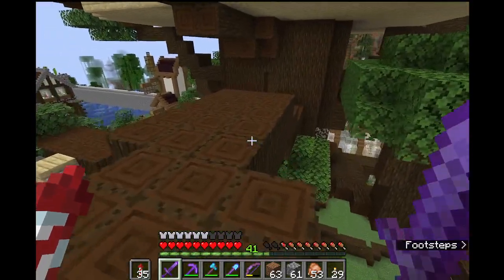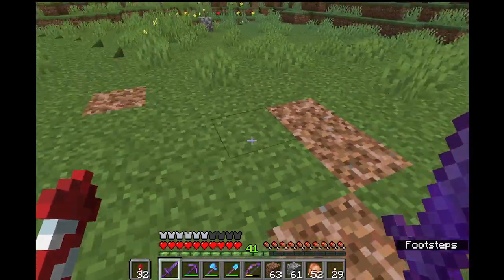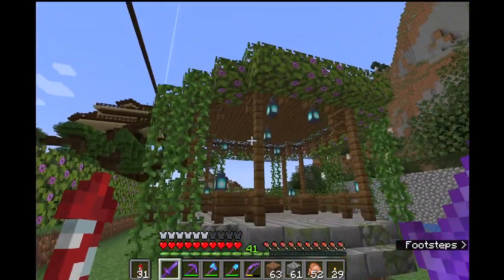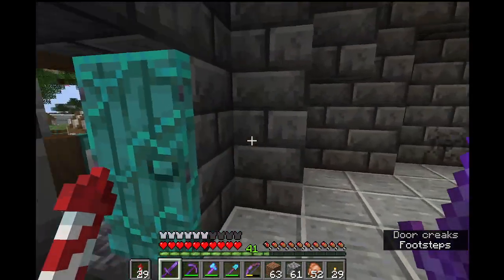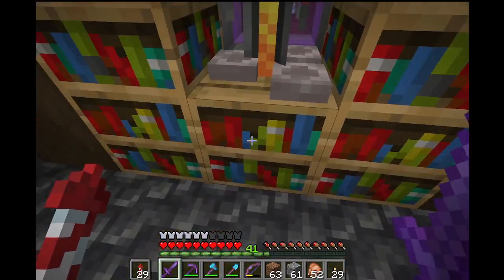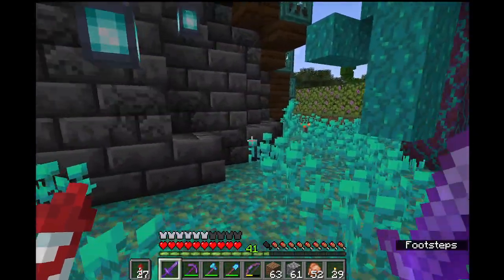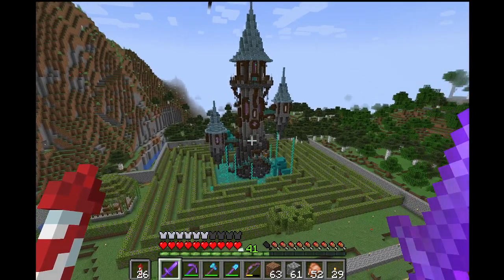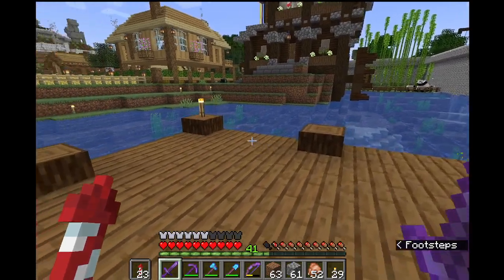Village Tour Episode 6 - Mazes, Mushrooms, and Magic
Let's take a look at the recent additions to my project: a small goatherd's house (tutorial by @Gorillo ), a hedge maze of my own design with @avoabbyy 's beautiful gazebo as a point of interest, and a wizard's tower by @jjaaxxthelegend . Come join me as the village continues to grow and expand! You never know what's going to pop up!